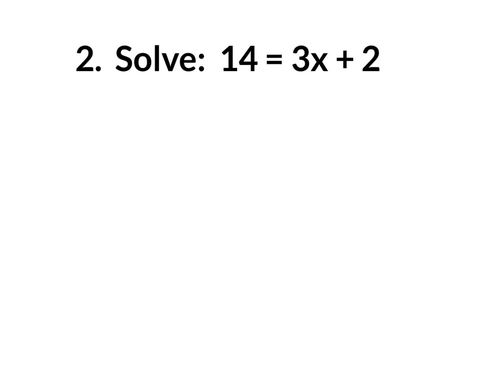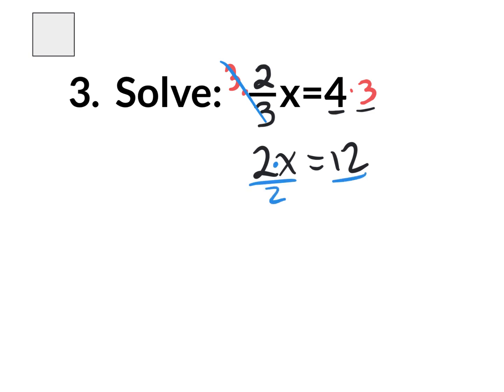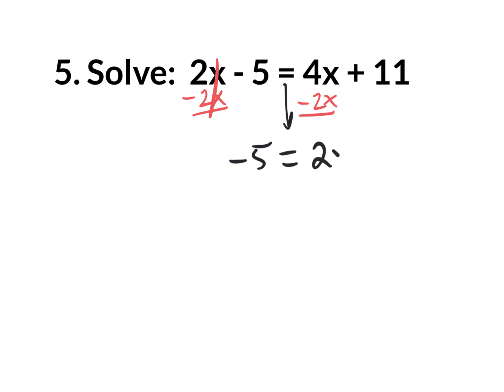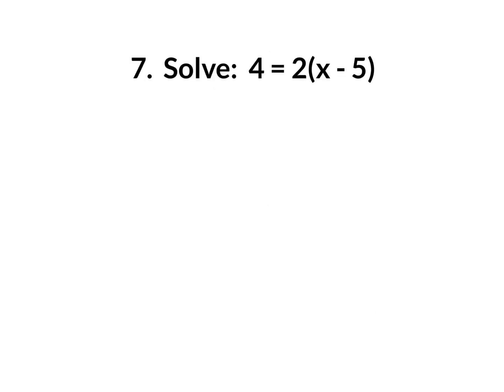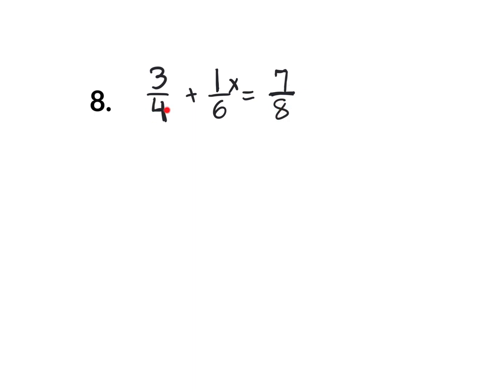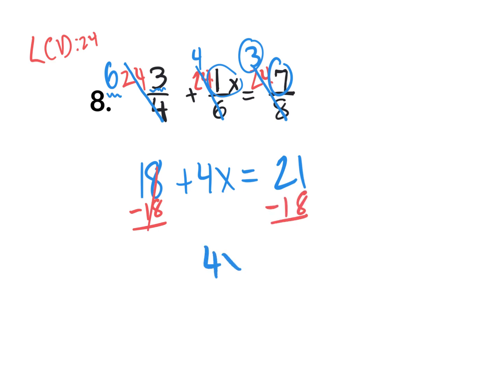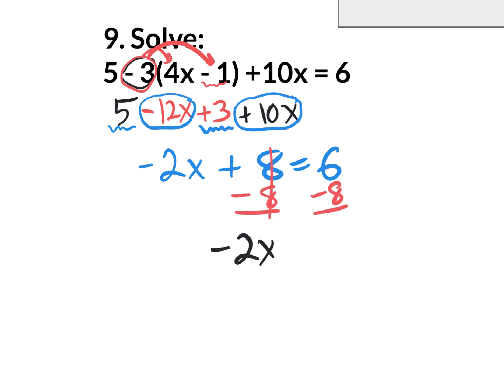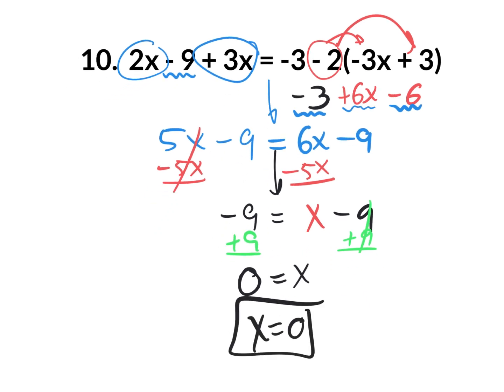2.1-2.4 Review game for solving equations